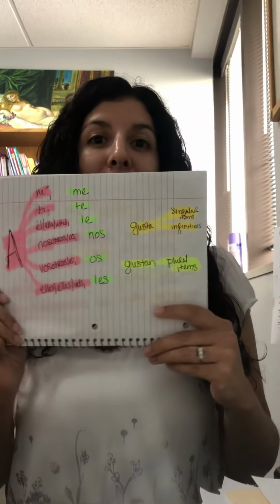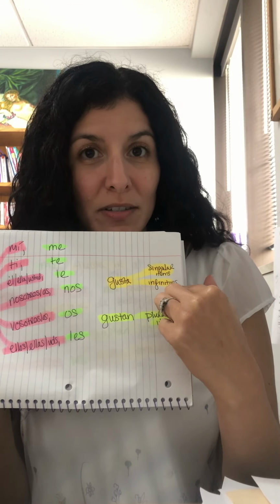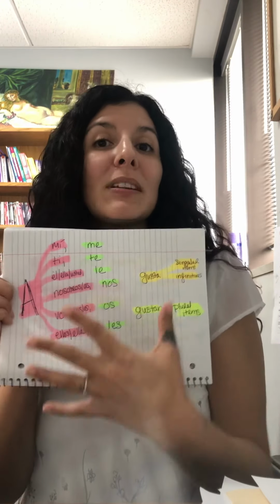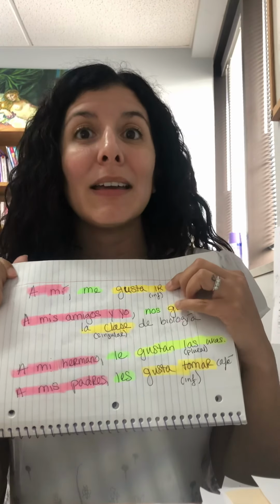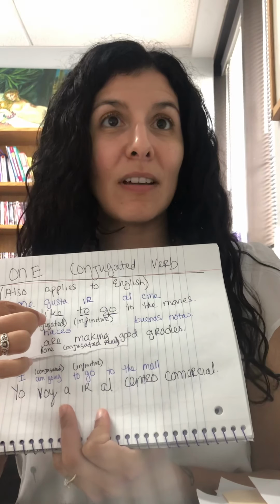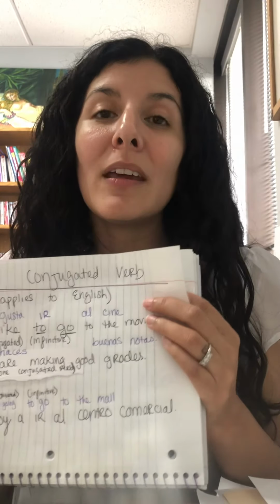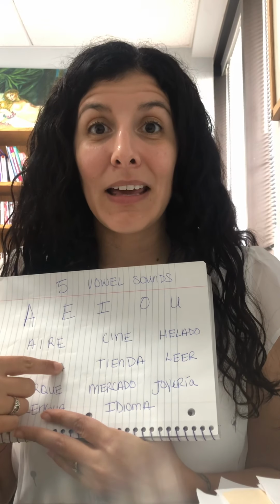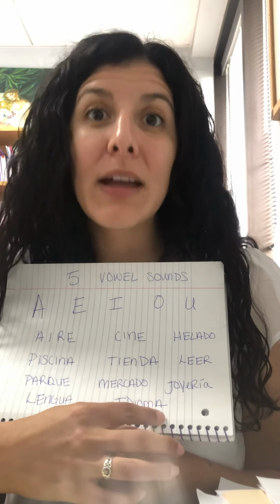Week 11 Video comments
Comments on the video for Week 11 Online Spanish 1.